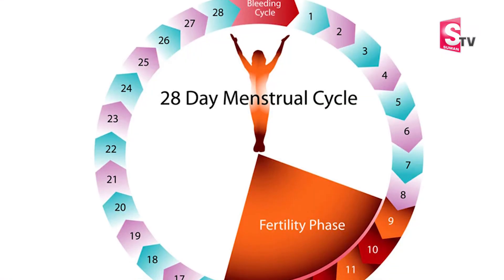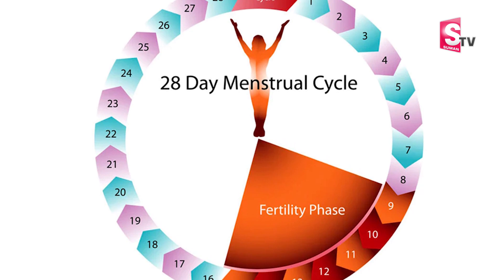ఫాలిక్యూలర్ స్టడీ అంటే ఏమిటి ?| Dr.Greeshma about Folicular Study Ferty9 Fertility Centre | SumanTV